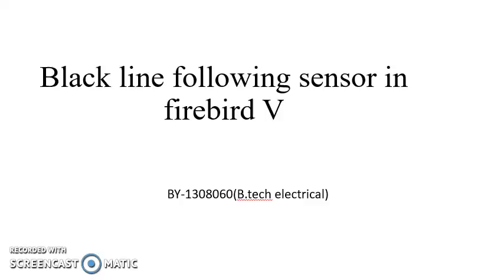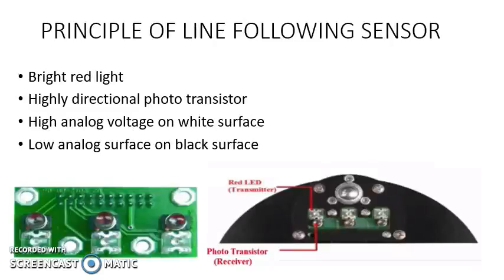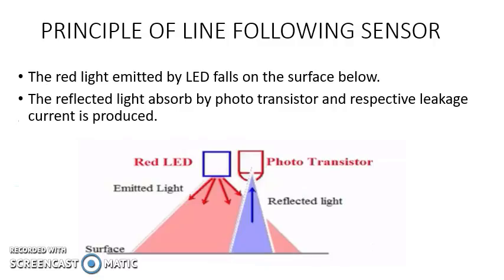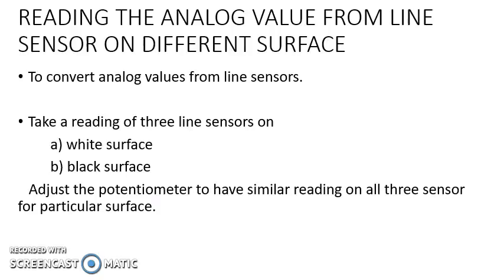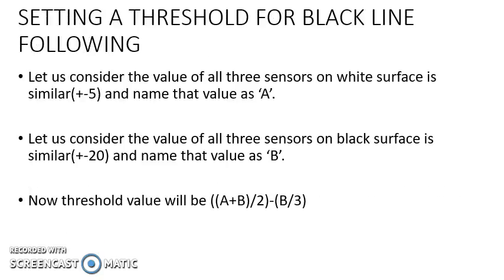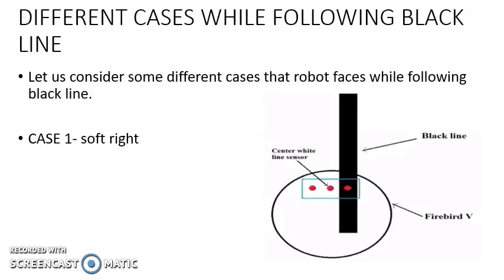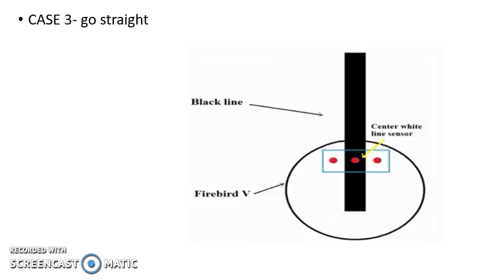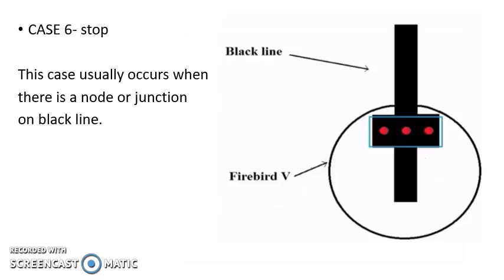line following sensor in firebird V